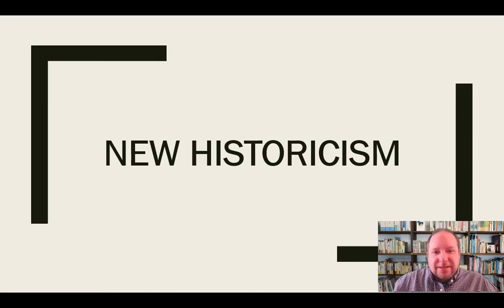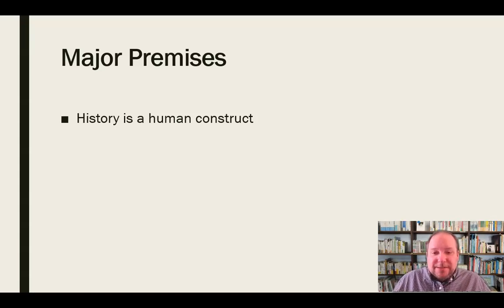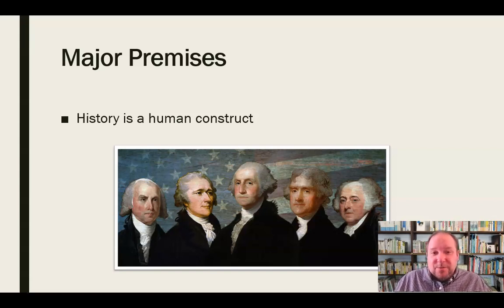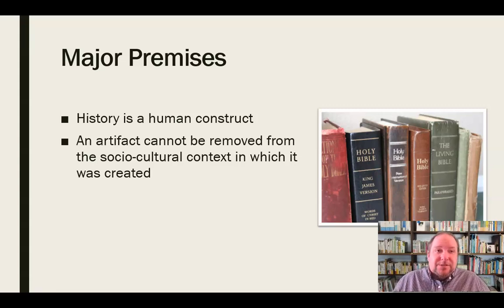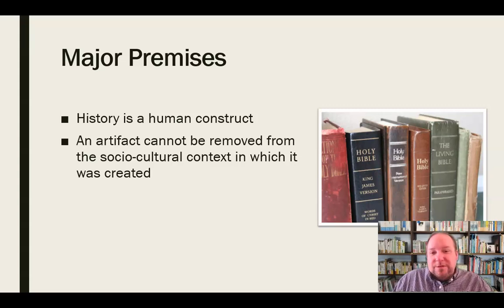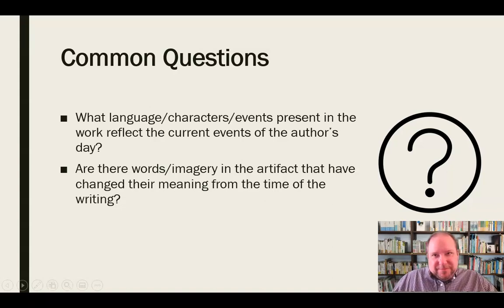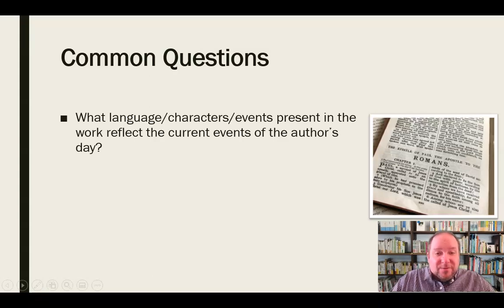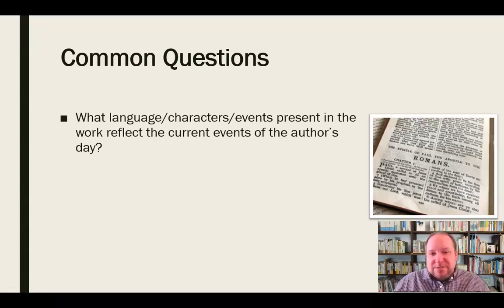New Historicism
Mini-lecture on the major premises and common questions in the critical analysis framework of New Historicism.